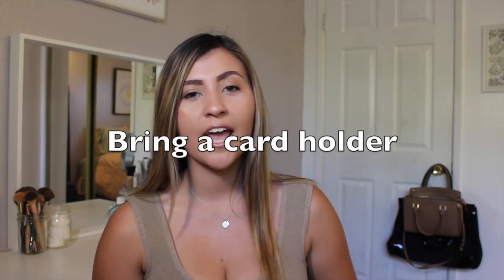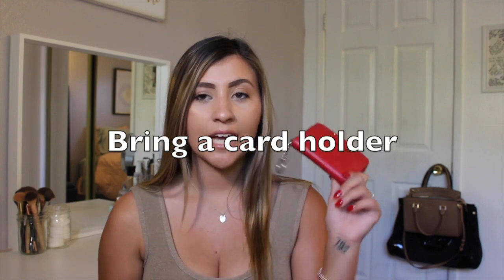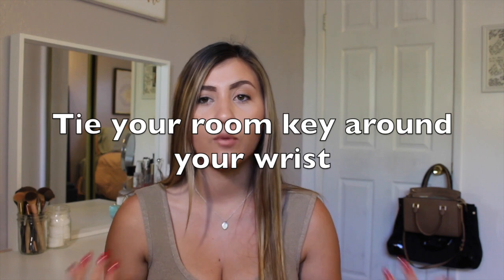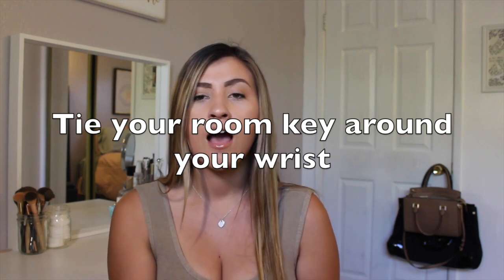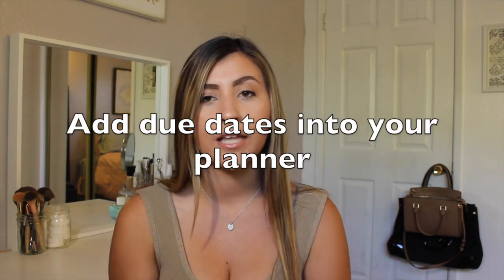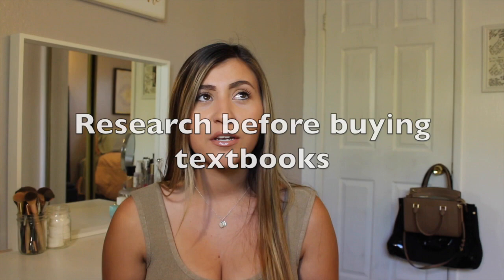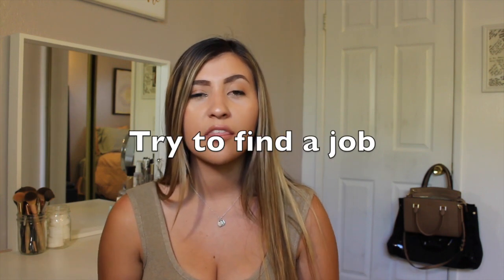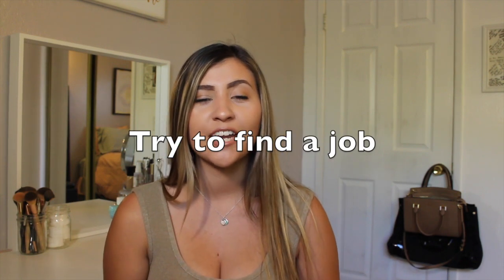HOW TO SURVIVE FRESHMAN YEAR OF COLLEGE | Tips + Tricks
Hi everyone!! I hope this video helped some of you who will be going or applying to college!

But SERIOUSLY!! I love interacting with each and everyone of you. Thank you so much for all of the love and support and as always, stay positive :)

Since I love sharing my college advice & making lots of college videos for you guys... I have a 20% off code for you guys to use on your first purchase at dormify.com . Make sure to click the link below so you guys can get some super cute dorm decor for the low!

→ Poshmark: @madiditler USE CODE "MADIDITLER" FOR FREE $5!